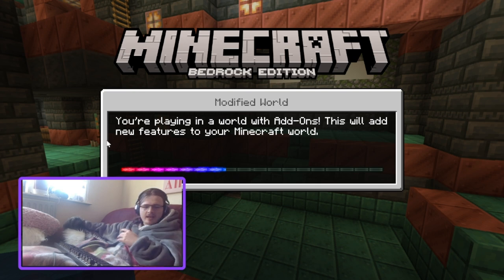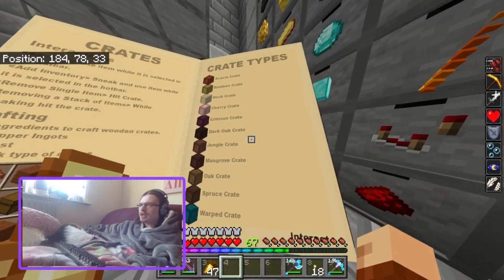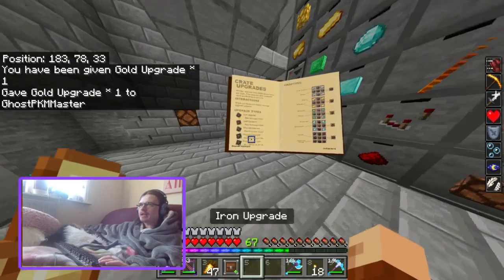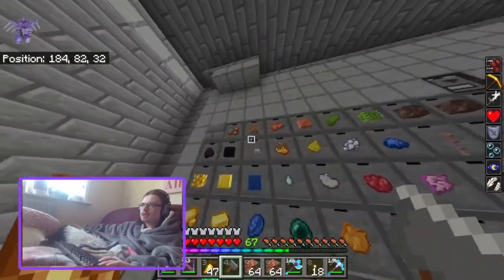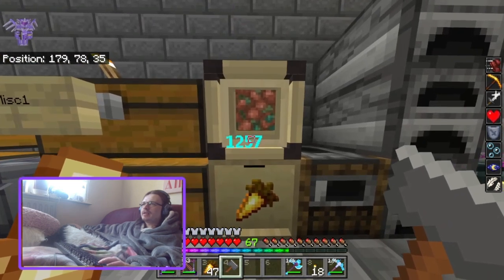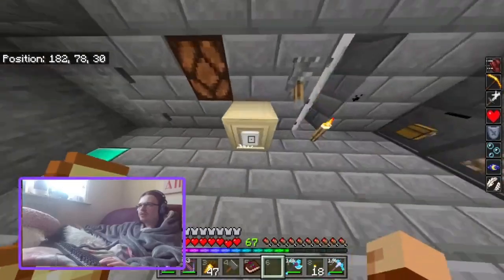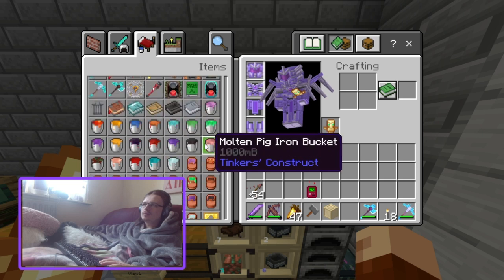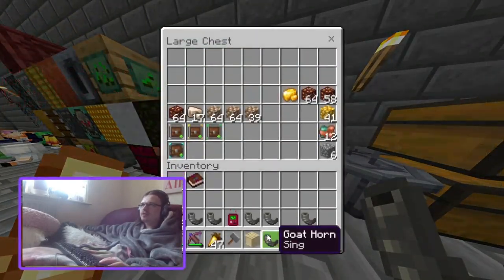Minecraft Bedrock addon mod review Stuff it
In this video I will be taking a look at the stuff it add on for Minecraft Bedrock from the Minecraft Marketplace and comparing it to the storage draws add on